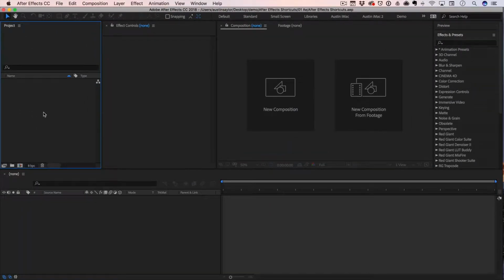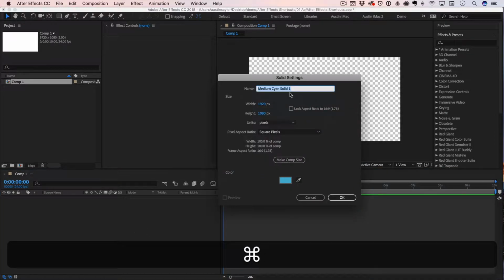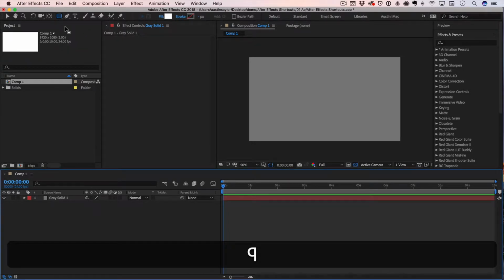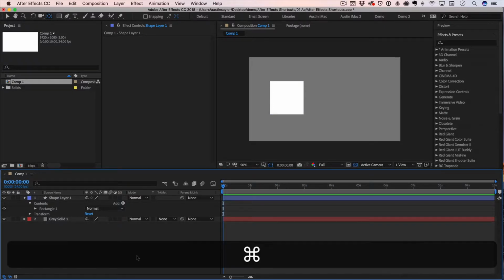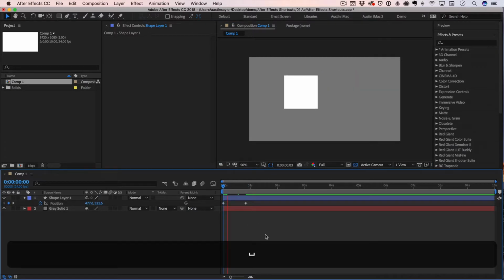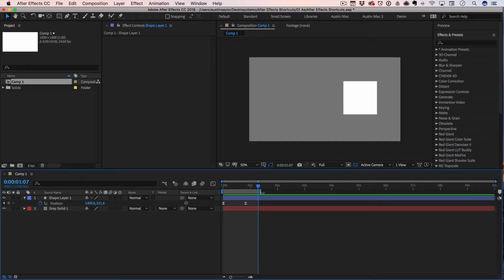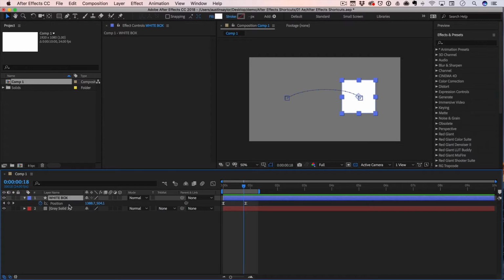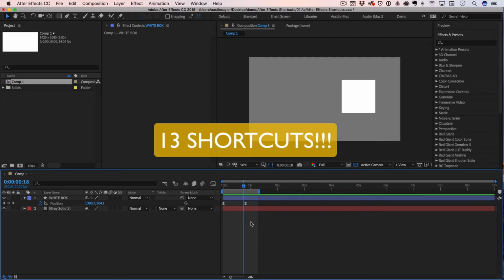13 Shortcuts You Need to Know in After Effects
I highly suggest watching this a couple times if these are mostly new to you. These shortcuts are things you'll use every time you use After Effects.